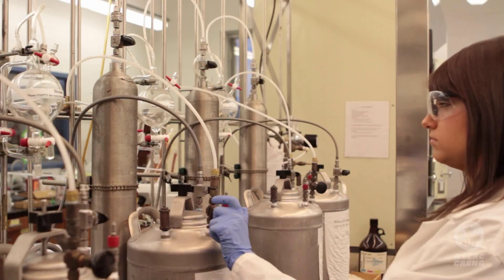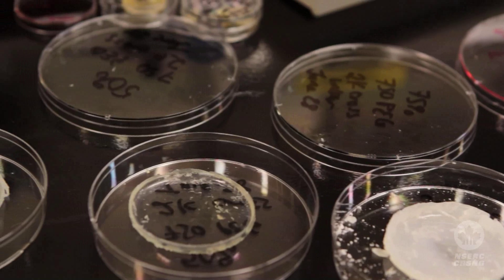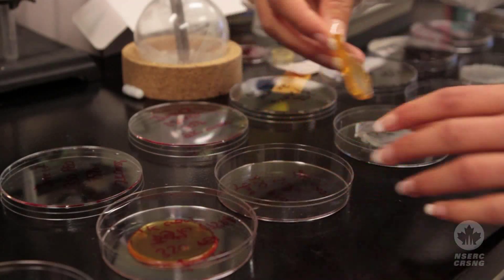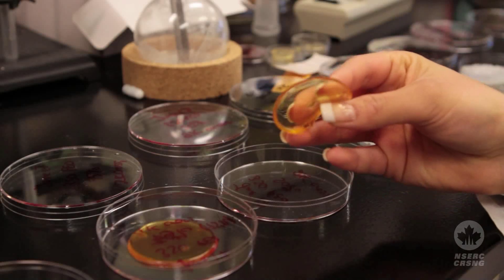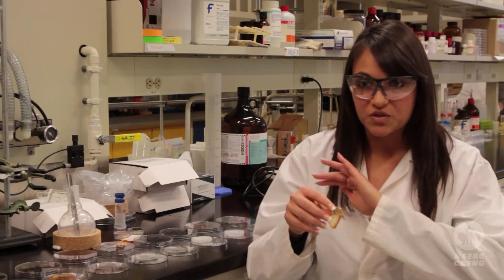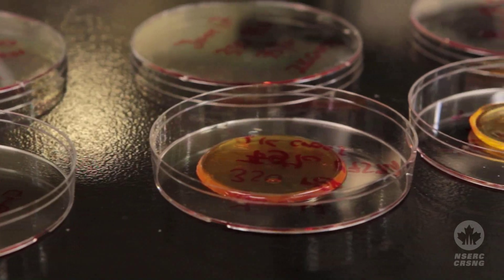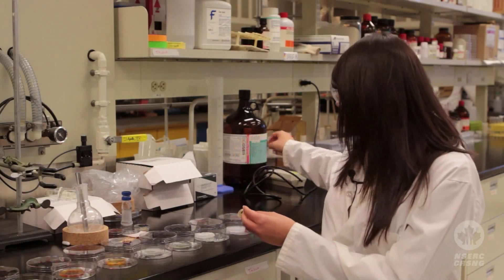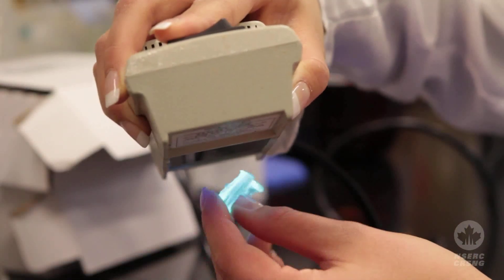NSERC Presents 2 Minutes With Talena Rambarran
When you think of blood pumps, catheters, surgical implants, shunts or artificial joints, the last thing that likely comes to mind is metals that could cause harm to the environment. Yet, such medical devices, and a long list of other biomedical products, are made of silicone elastomers—a class of polymers that depend on metal catalysts during the manufacturing process. Small amounts of metal remain in the final product, some of which could leach out. Another shortcoming of these compounds is that they are extremely water repellent. This can sometimes cause uncontrollable and undesirable reactions when medical devices are implanted in people.

As part of her graduate studies at McMaster University, Talena Rambarran has set out to find more environmentally and water-friendly alternatives to silicone elastomers by capitalizing on a class of reactions known as Click chemistry—a concept inspired by nature.